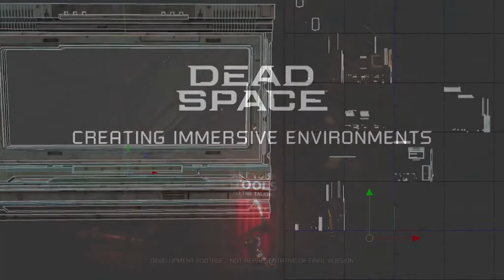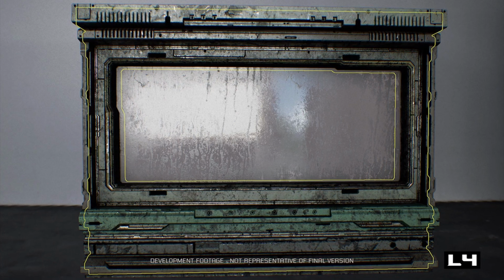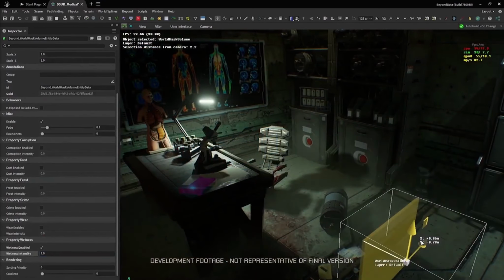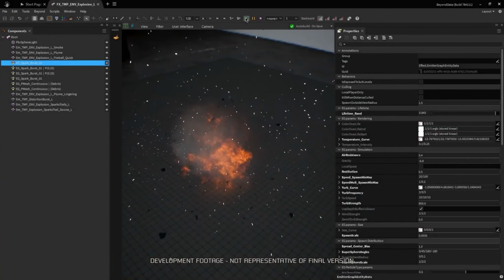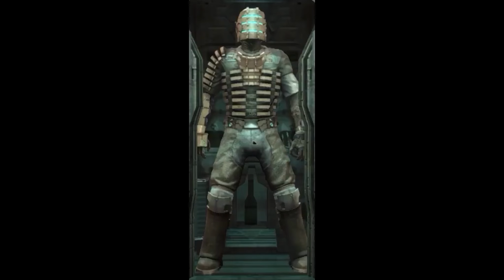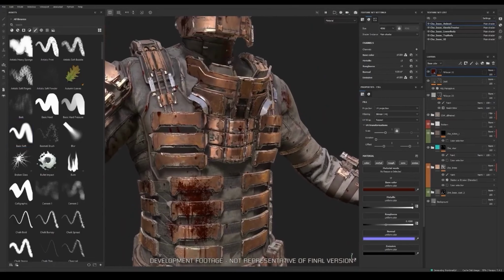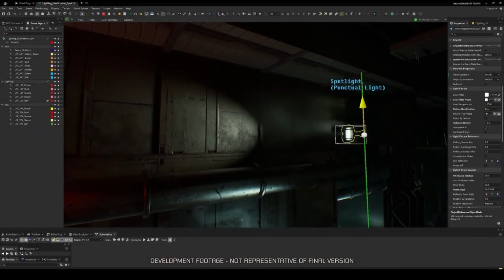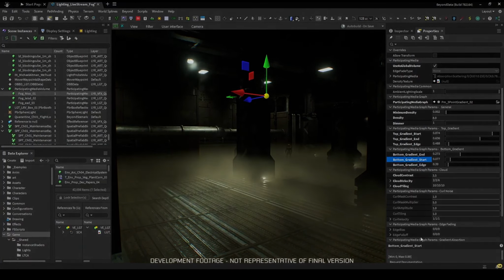Dead Space Remake - 27 Min Developer Deep Dive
Welcome To XboxBG

Dead Space is an upcoming science fiction survival horror video game, developed by Motive Studios and published by Electronic Arts. Available January 27, 2023
Developing this remake has been a lot of fun for us at Motive, as we’re true fans of the franchise and want to treat it with the respect it deserves," senior producer Phillippe Ducharme said. "It’s been equally exciting to see players' reactions as we’re taking them on this development journey with us.

"We’re making great progress on our road to hitting alpha and we’re happy to announce that the game will be launching in January next year. We can’t wait for players, both old and new, to see how we've elevated the original experience in the remake to be just as impactful for this generation."

This page is from Xbox fans for Xbox fans, come and join us and let’s talk Xbox, because here we all bleed green.